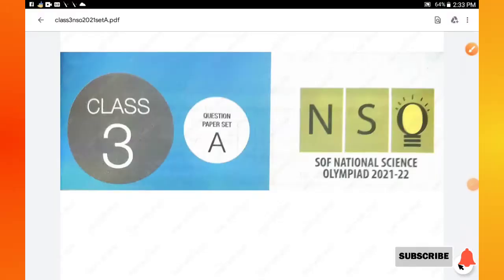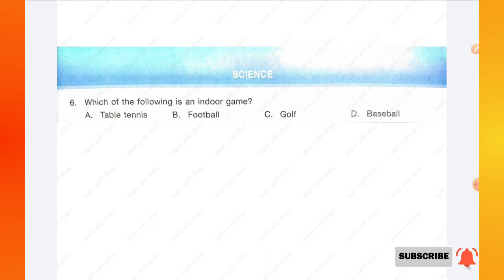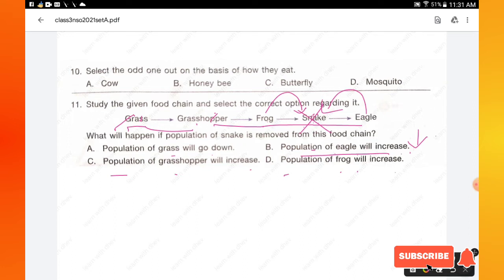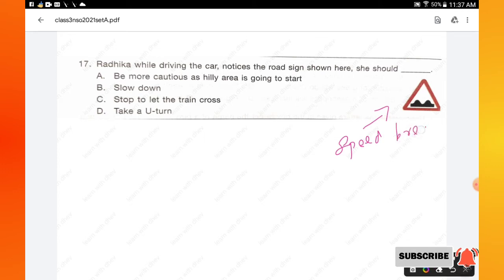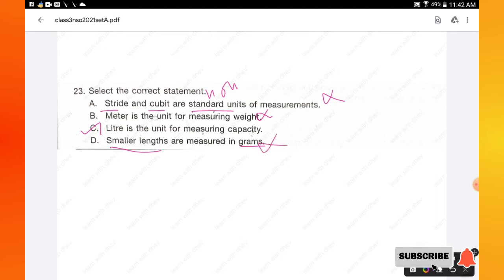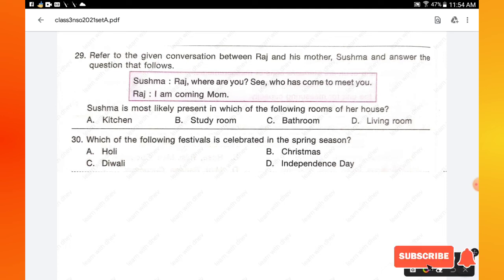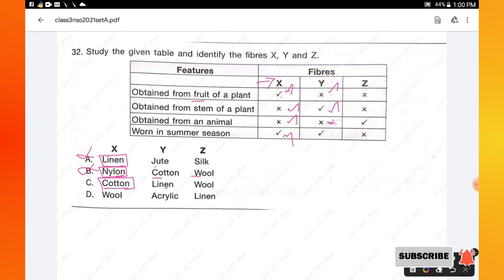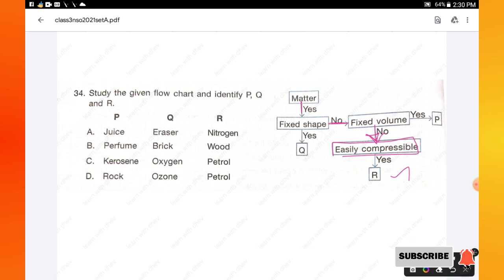CLASS 3 NSO 2021 PREVIOUS YEAR PAPER SET A/NSO CLASS 3 PREVIOUS YEAR PAPER 2021/class 3 NSO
CLASS 3 NS 2021 PREVIOUS YEAR PAPER SET A/NSO CLASS 3 PREVIOUS YEAR PAPER 2021/class 3 NSO